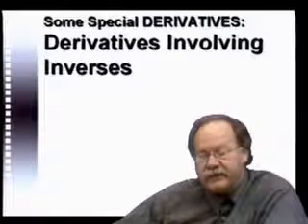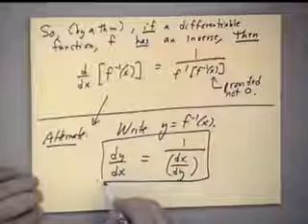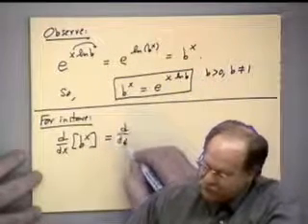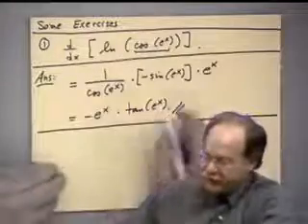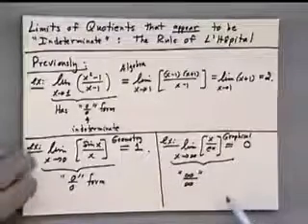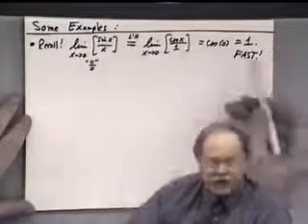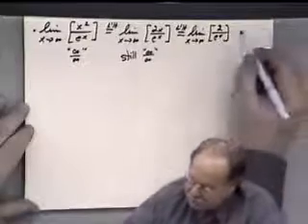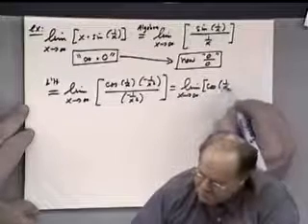Calculus I - Lecture 15